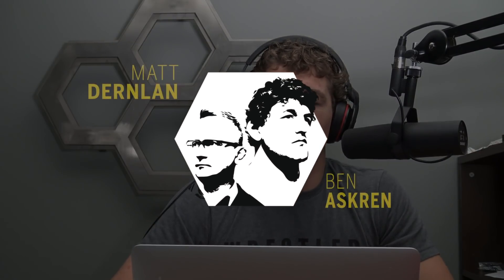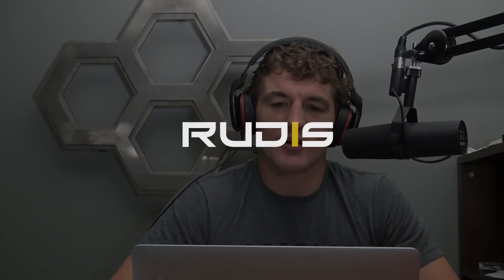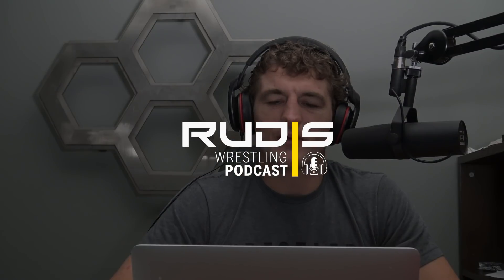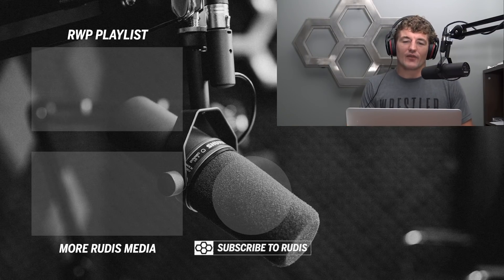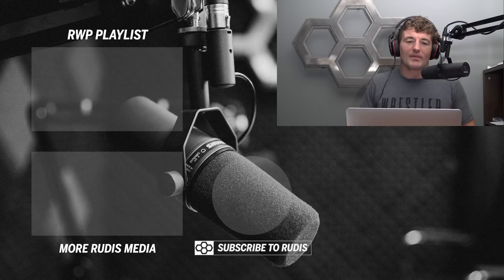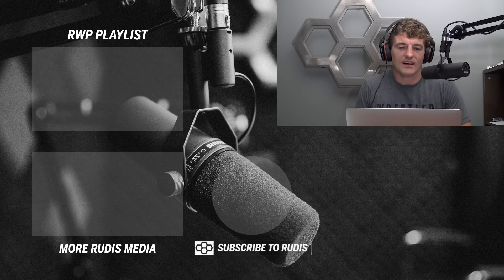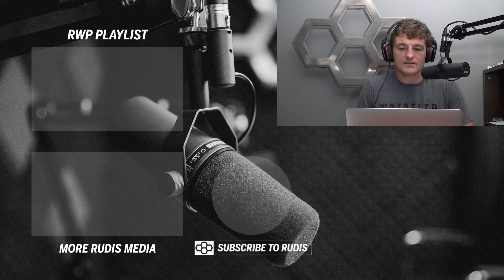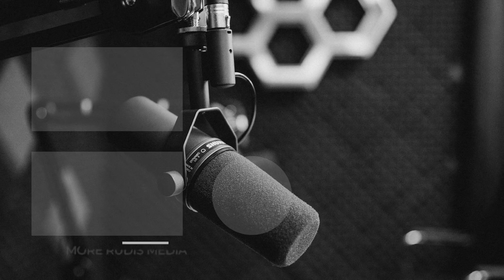RUDIS Wrestling Podcast #94: 157-174lb College Wrestling Rankings and Predictions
On this episode of the RUDIS Wrestling Podcast, Ben Askren and Matt Dernlan break down the current ratings for the NCAA wrestling season for 174lbs, 165lbs, and 157lbs.

6:10 At 174lbs the two discuss the lack of depth in the weight class with Mark Hall being the only remaining clear #1 at the weight, as well as the top rated athletes being majority seniors. They also discuss the performance of Anthony Valencia, and what the future may hold for Ohio State's Carson Kharchla.

19:20  Askren and Dernlan also take a few minutes to attempt to name the 9 four time NCAA finalists as of 2001.

26:10The two then discuss the potential at 165lbs spending some time breaking down the success of Wisconsin's Evan Wick and what he will need to do to remain successful in the coming season.

The two finish up by breaking down 157lbs and have high hopes and excitement for the high volume of talented freshmen entering the scene including Jacori Teemer.